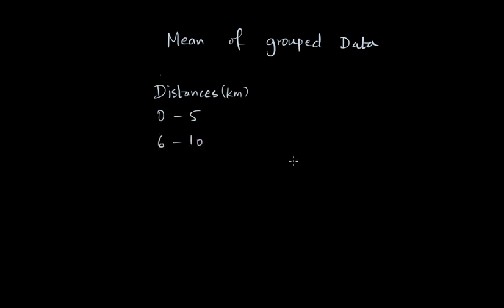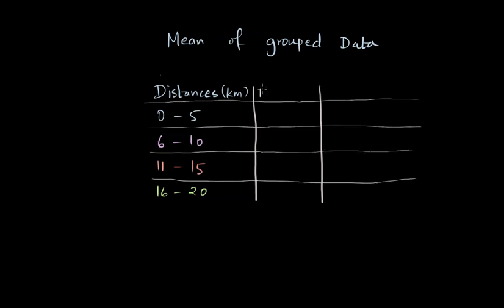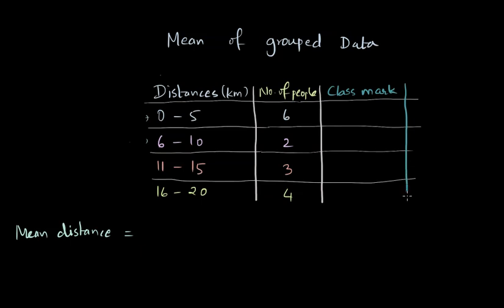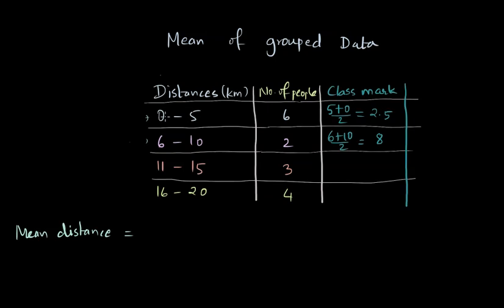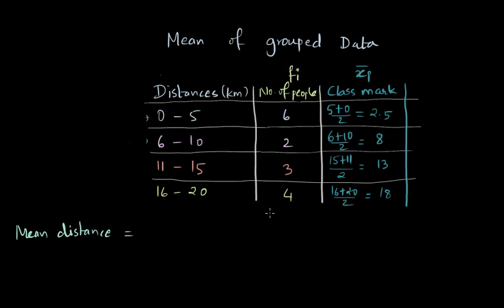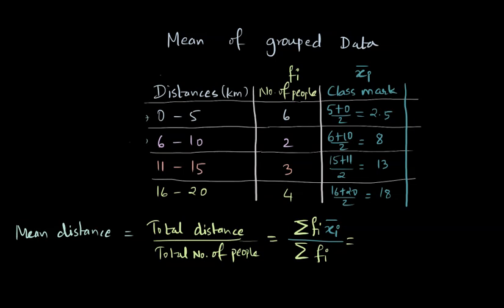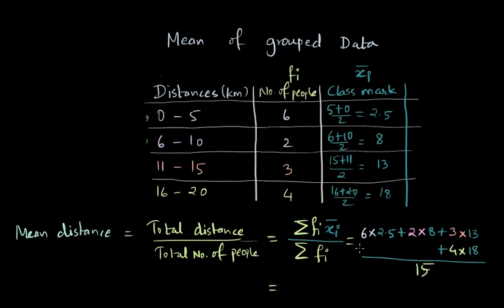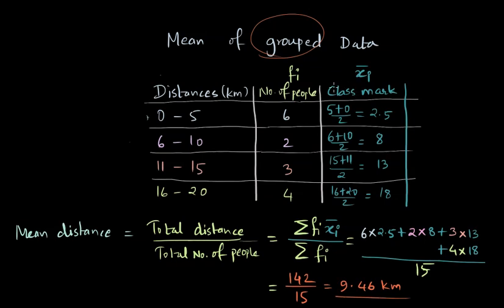Finding Mean of Grouped Data |Statistics| NCERT Class 10 | Khan Academy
In this video we learn about the first basic method to find the mean of grouped data.

Created by
Devashish Phadnis